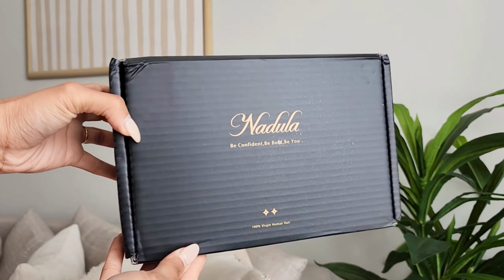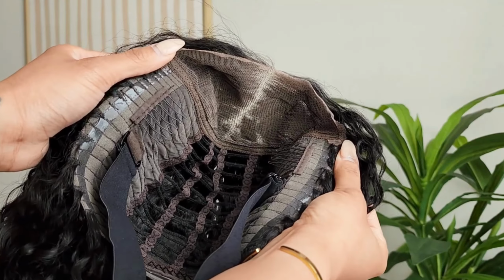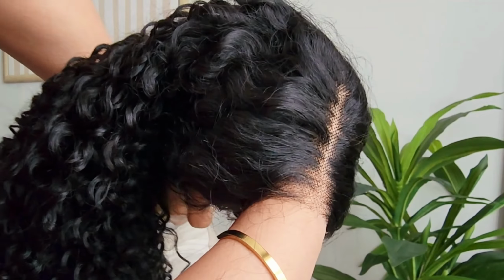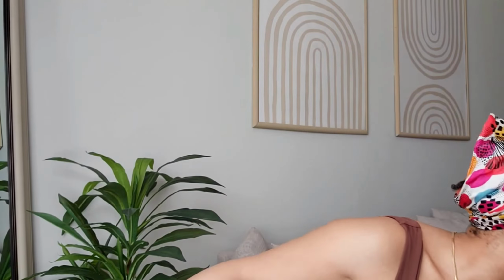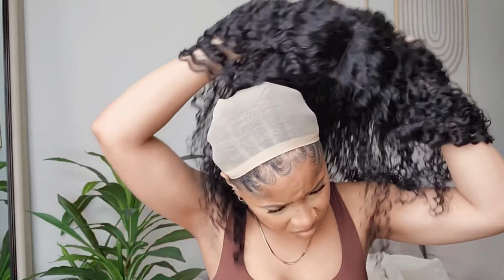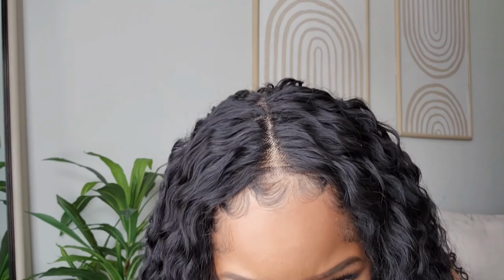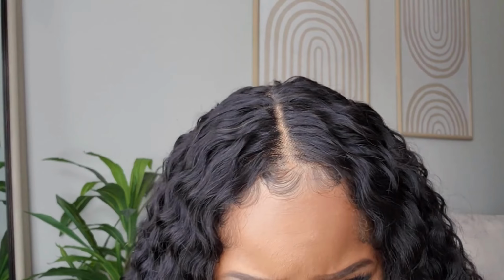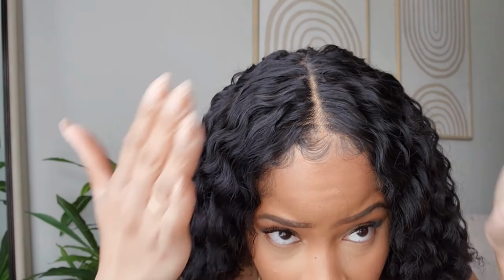*New wig for new season!* The PERFECT Grab & Go curly wig for beginners~ FT.Nadula Hair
Code: YTBGIFT
Hair Info:  6x4.5 Pre Cut Lace Curly Wave Breathable Cap Grab & Go Air Wigs 24 inches